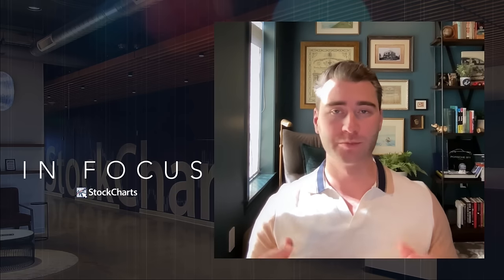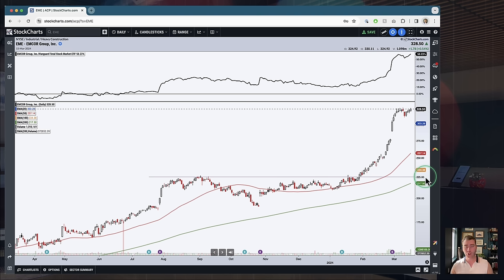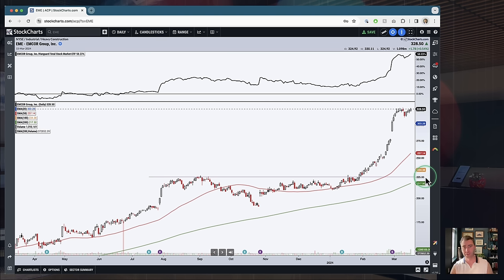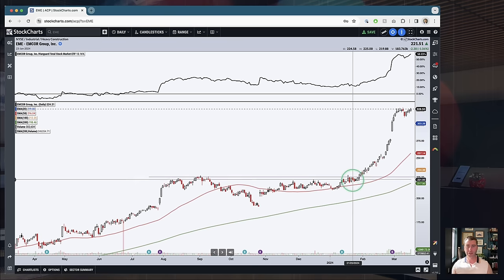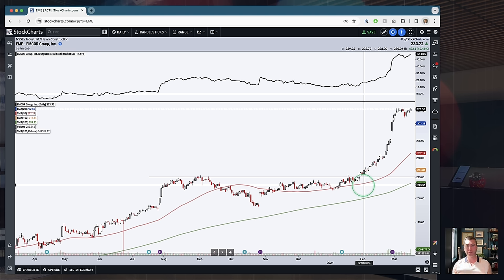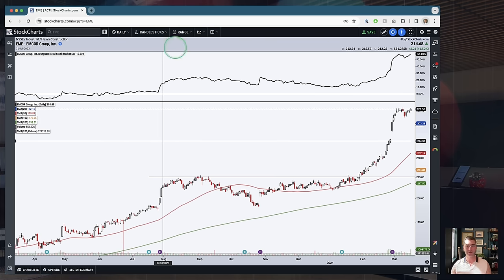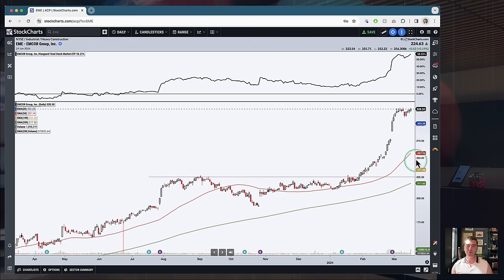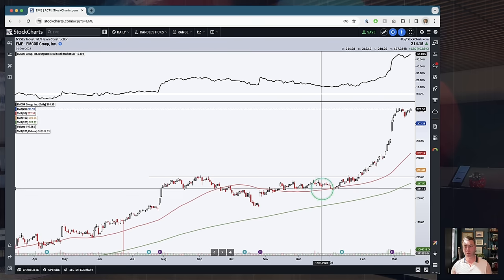Stop Trading In The WRONG DIRECTION With This Simple Rule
StockCharts in Focus host Grayson Roze shares a little trick out of his own process to make sure he's trading in the right direction. If you find yourself buying a new stock only to watch it go down, down, down multiple days in a row, or you sell out of a position only to watch that thing go up, up, up; well, I'm willing to bet you are trading in the wrong direction. Grayson shares how you can avoid this costly situation.

00:00 - Intro
01:52 - Only Buy on Up Days, Only Sell on Down Days
04:32 - Why This Matters, Example: Emcor Group (EME)
11:32 - Why Candlestick Charts a KEY
16:42 - Conclusion